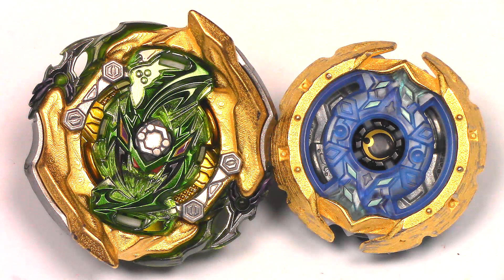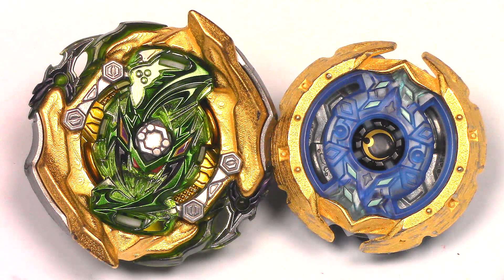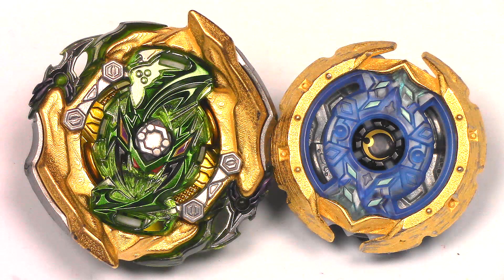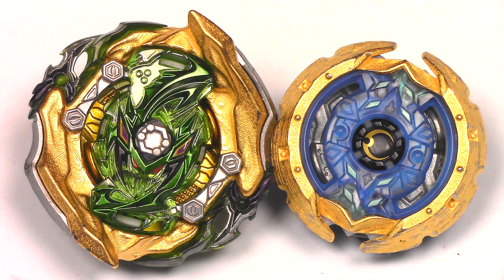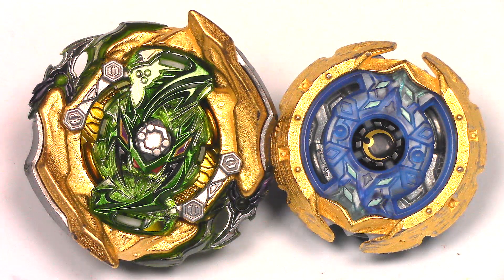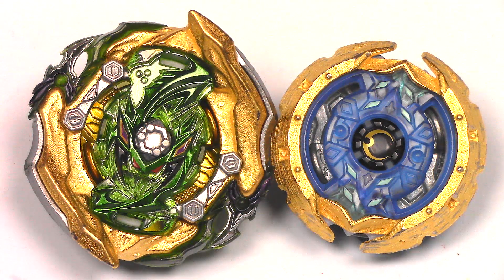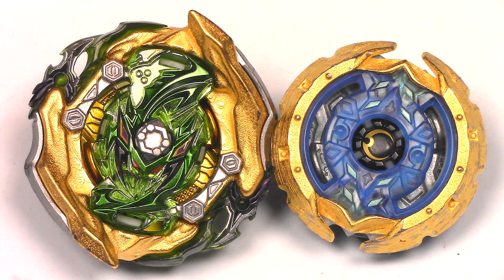BATTE: SMITE SPRIGGAN vs SILENT CHAOS!! 3D Printed Beyblade ベイブレードバースト